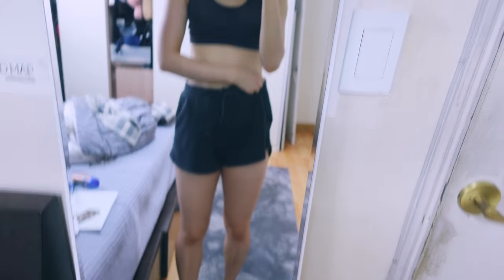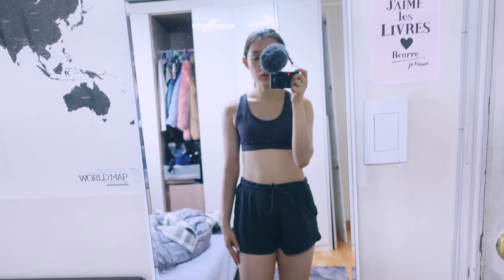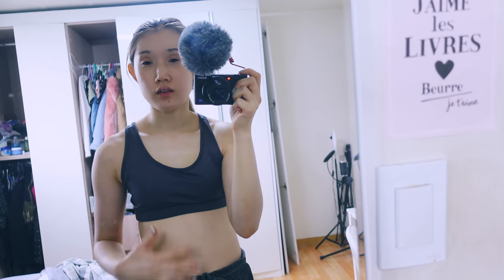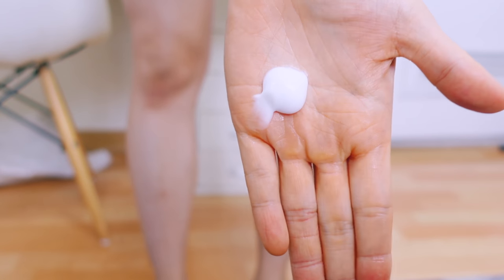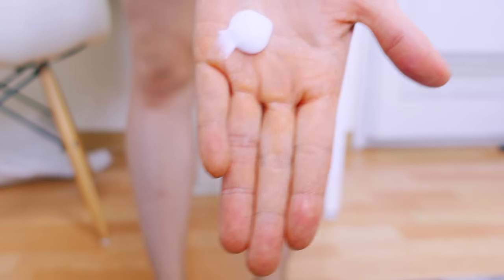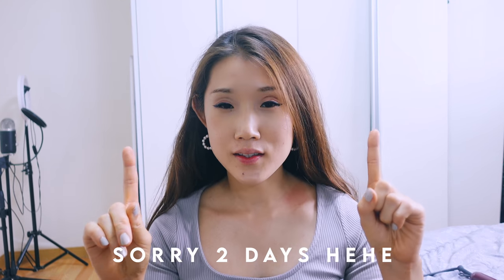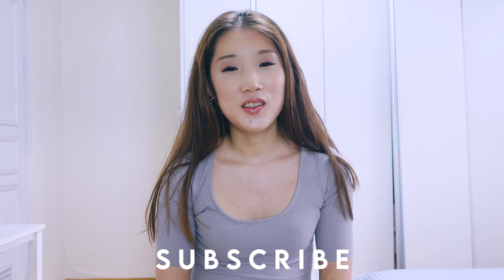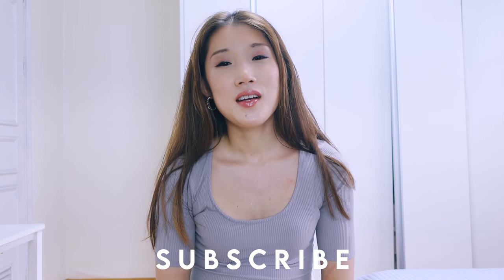Me Trying Self Tanning l BananaBoat Review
Hi, all! In this video, I shared my 1st self tanning experience and banana boat self tanning lotion review. I was a bit worried about trying it before, but I really like it! the tanning lotion is very easy to apply and feels just like a body lotion. I hope you enjoyed it and it was helpful for you. Thank you! -Emma-